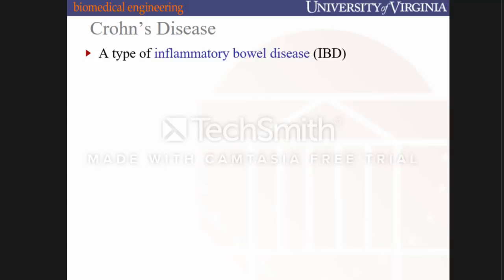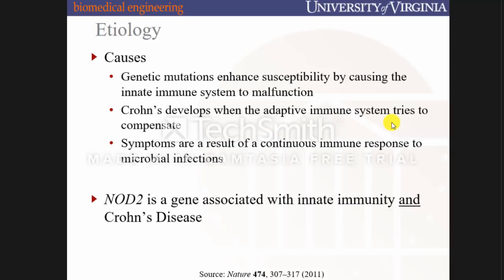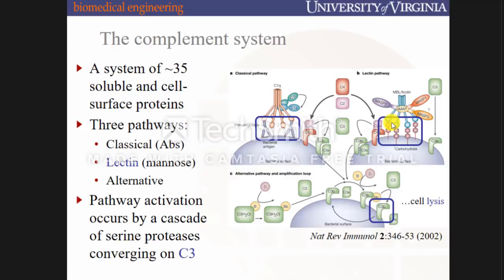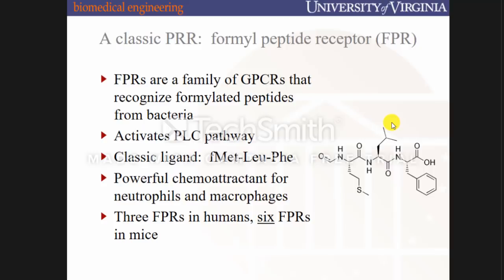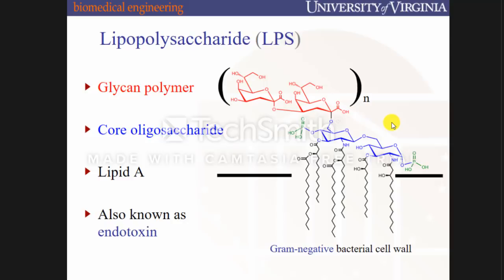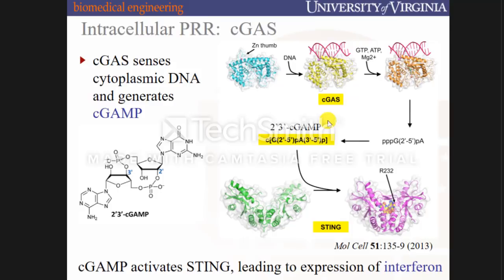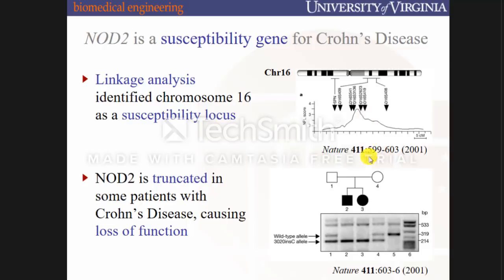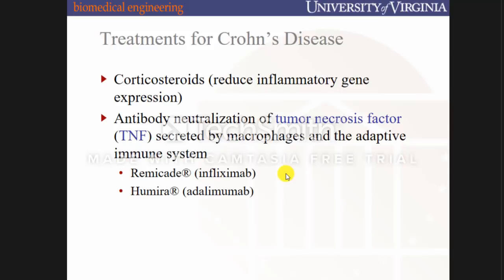18Fa BME2104 Q2L4 Innate Immunity